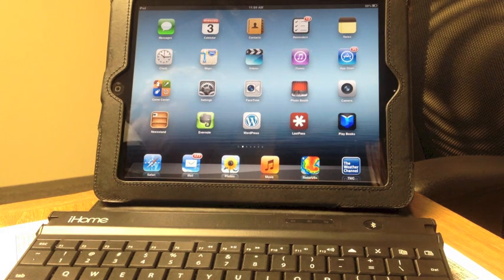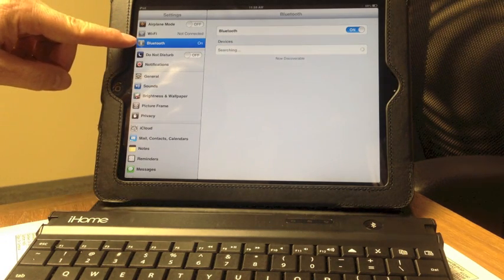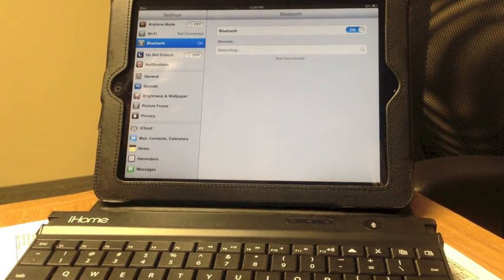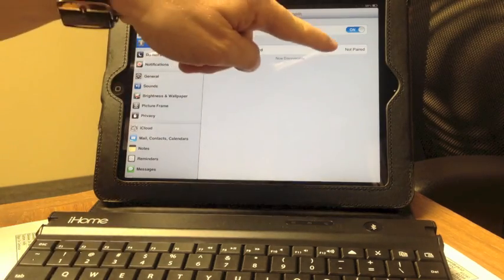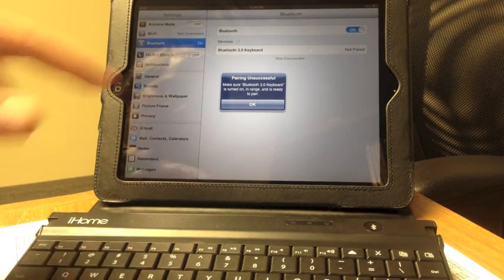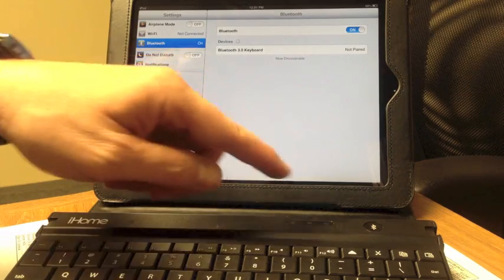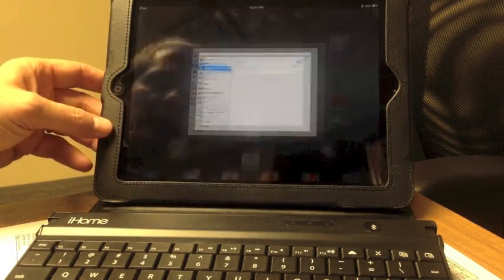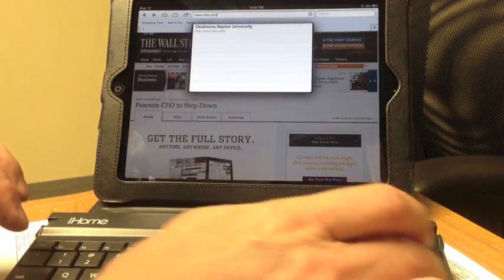How to connect an iPad to a bluetooth keyboard - OBU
Video tutorial showing how to pair a bluetooth keyboard to an iPad